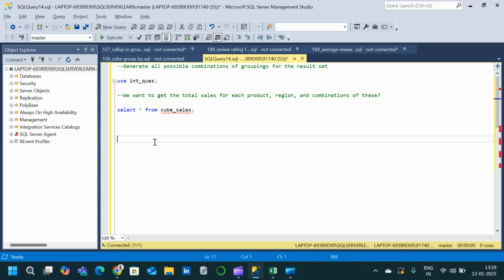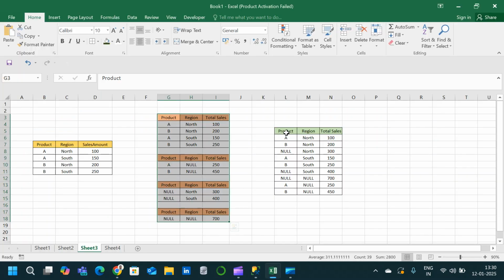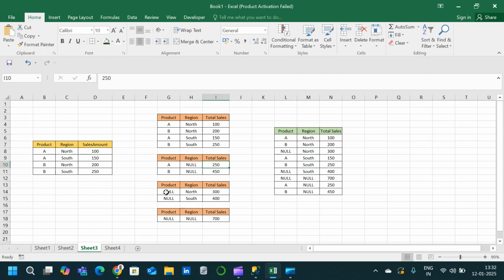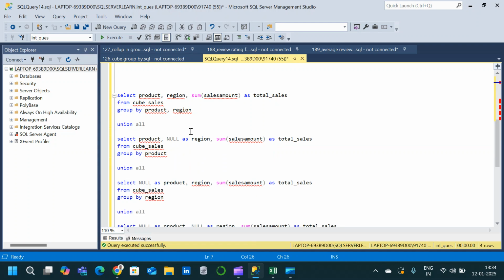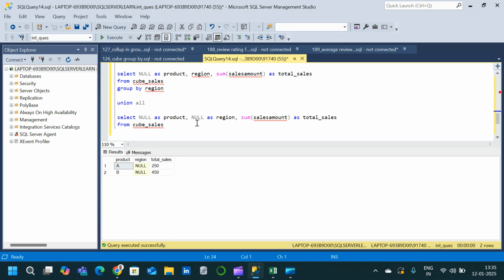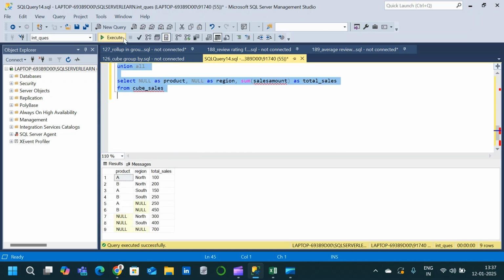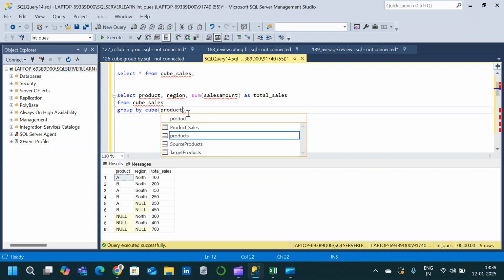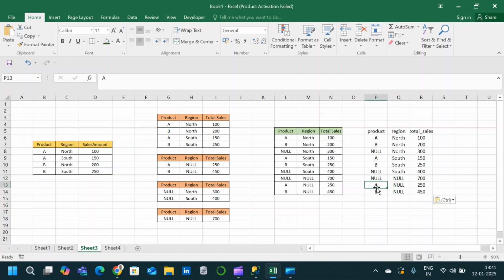Master SQL Grouping Combinations || Optimize Complex Queries with SQL Functions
In this video we will see how to optimize large sql queries using a simple function in sql.